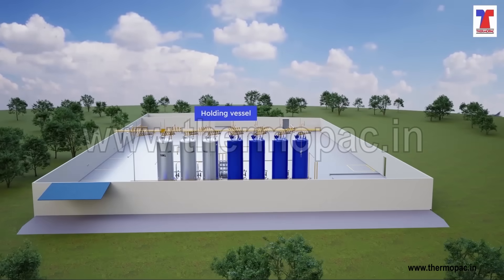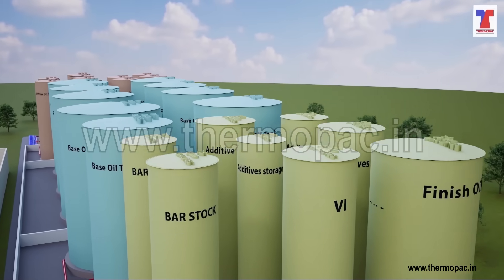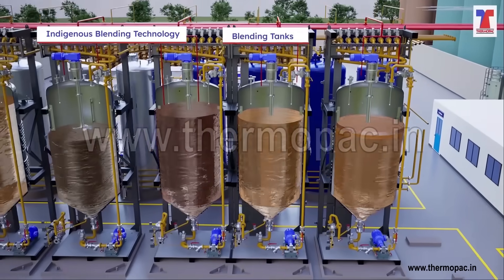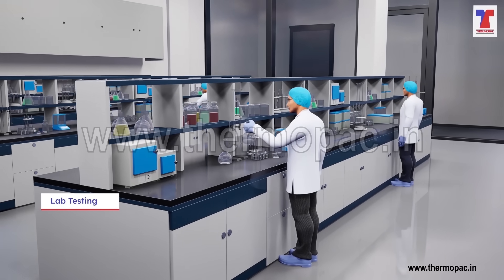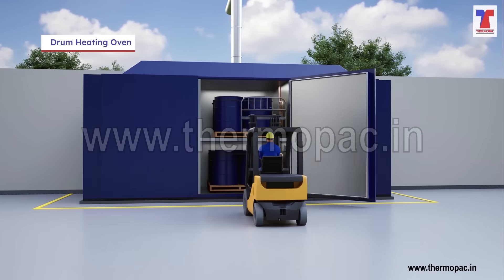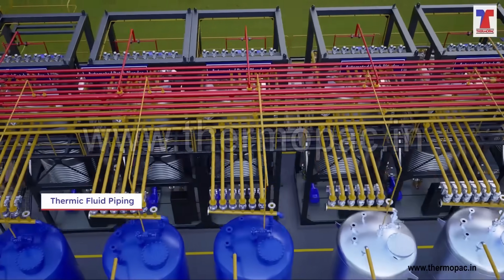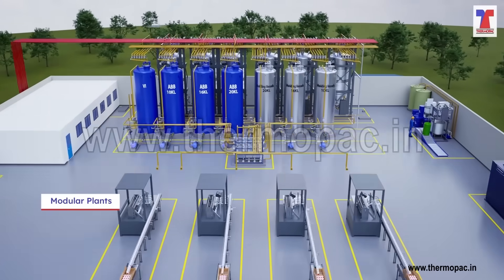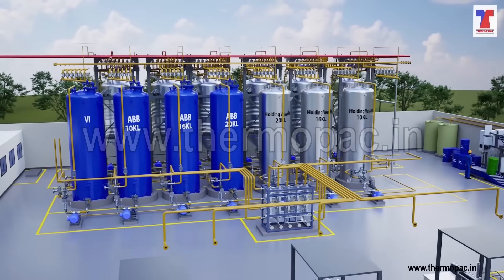Lube Oil Blending Process By THERMOPAC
Lube oil blending and additive mixing is a fully automatic batch process which is performed within multiple parallel lines, each consisting of
one additive weighing and mixing vessel and blender.